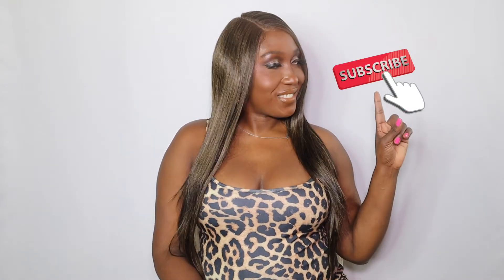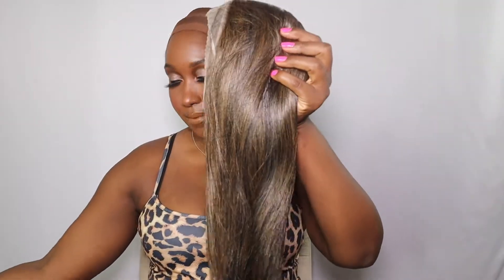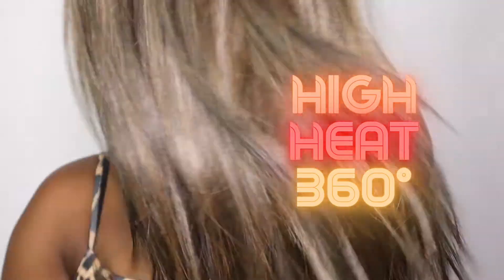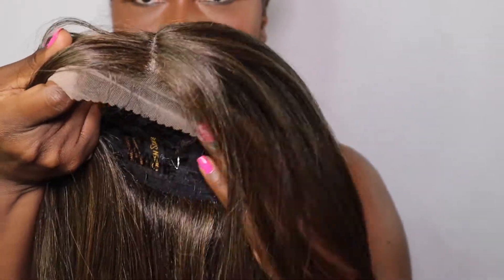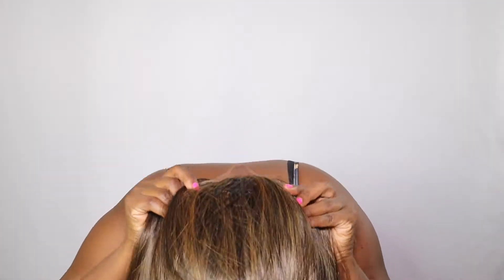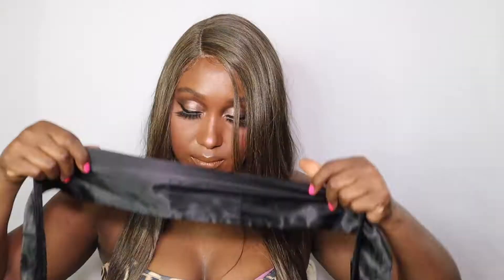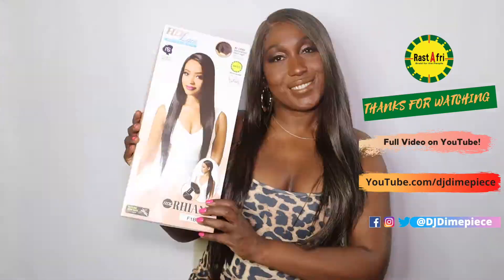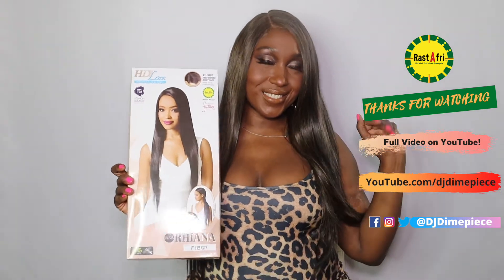RastAfri Sister Company Fashion Source Wig Collection's HDL Rhiana Tutorial Video by Dimepiece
Hey Beauties!  I'm back with another tutorial on my new hairstyle, HDL Rhiana from Fashion Source Wig Collection, Sister Company of RastAfri!  She's super sleek and can be style in multiple ways because she comes with a Velcro Hair Wrap!  I show all the styles that you can create with this beautiful unit.  I'm wearing color F1B/27 but HDL Rhiana comes in so many colors.

Be sure to request her at your local beauty supply store and ask for the HDL Rhiana Unit from Fashion Source Wigs!  Also follow Fashion Source Wig Collection at @FS_Wigs on Instagram and follow this sister company RastAfri at @RastAfriBraid on all social media outlets.

xoxo

-DJ Dimepiece "The Mixin' Vixen"